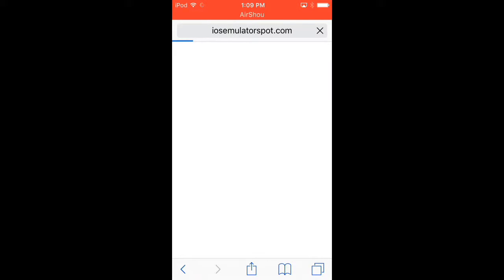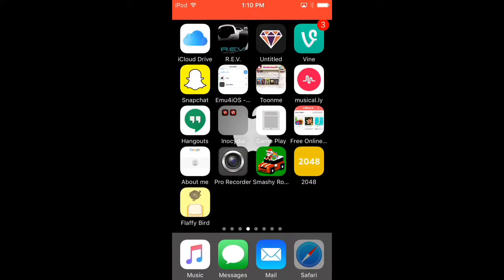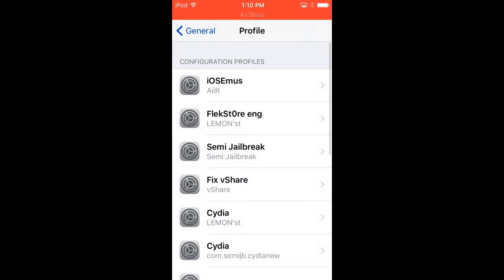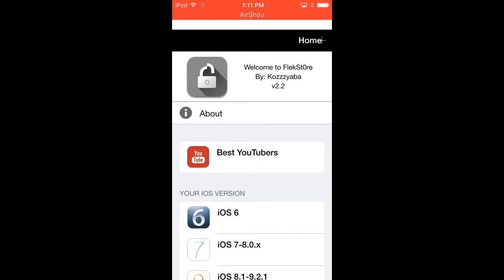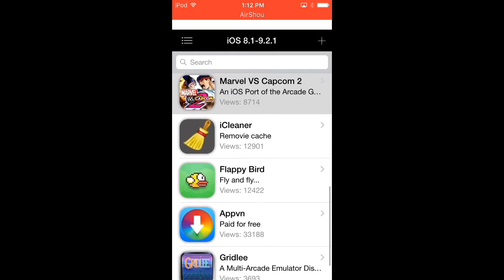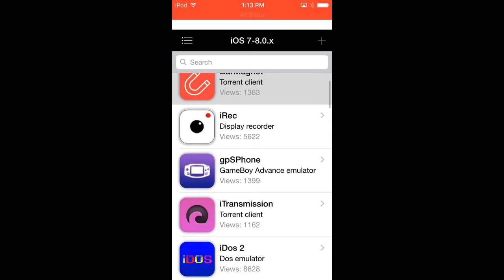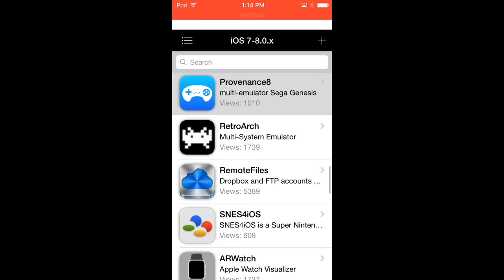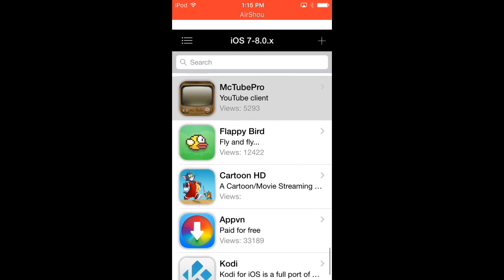The emulator I want u to get!!!!!!!!!!!!!!